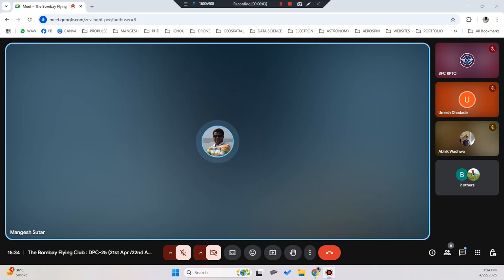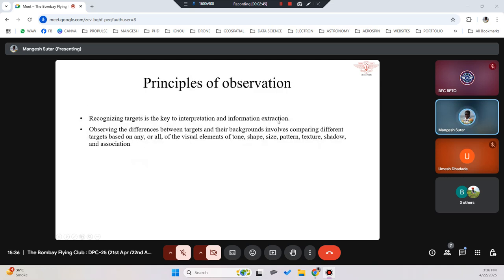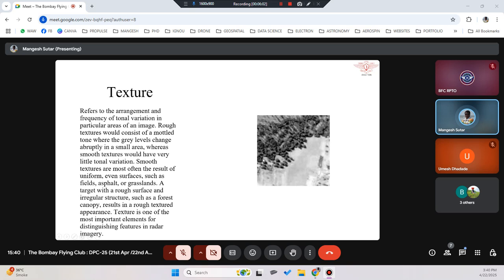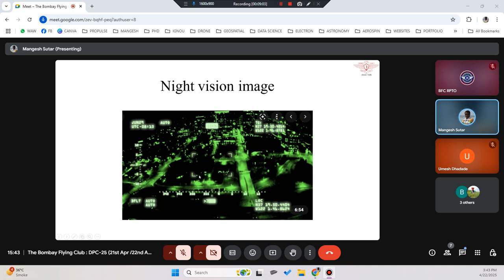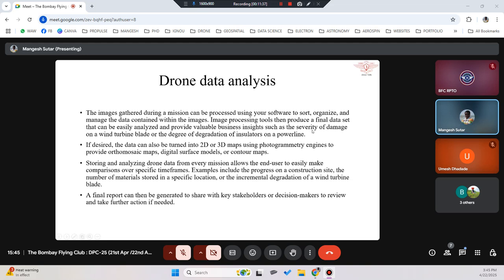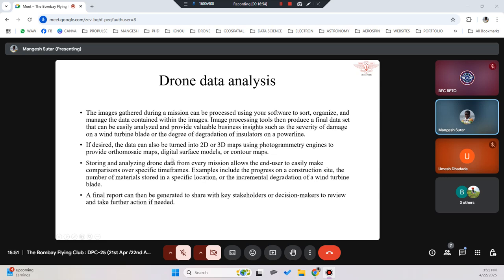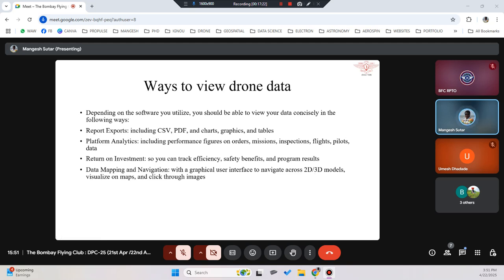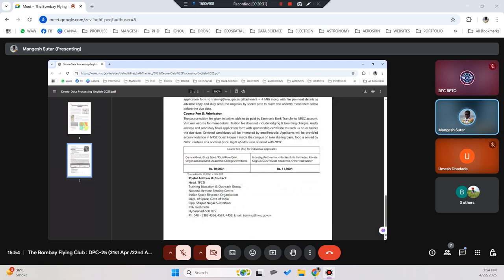DPC-025 Session-11 22APR2025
DRONE DATA AND ANALYSIS